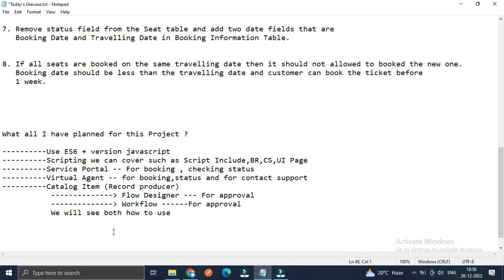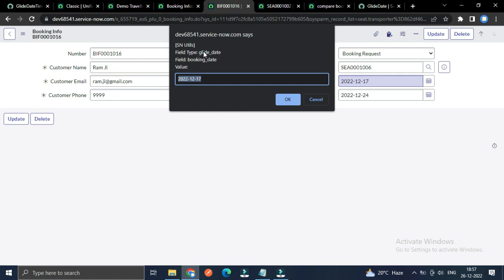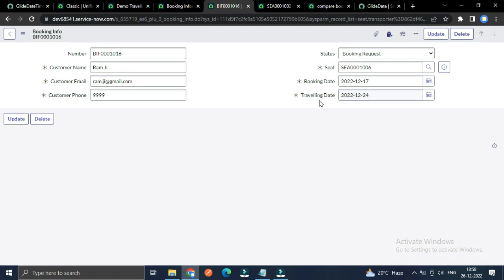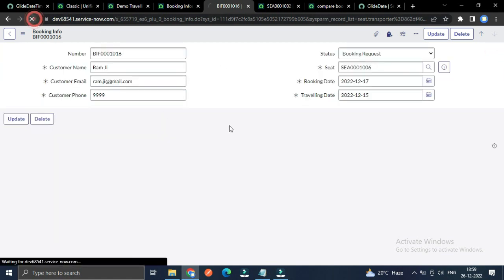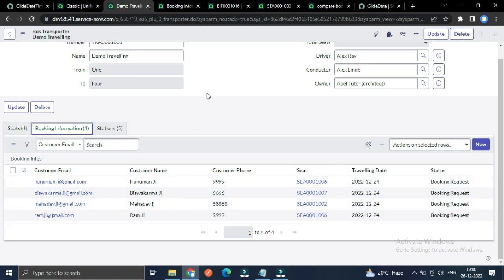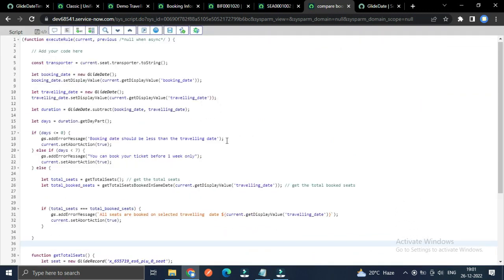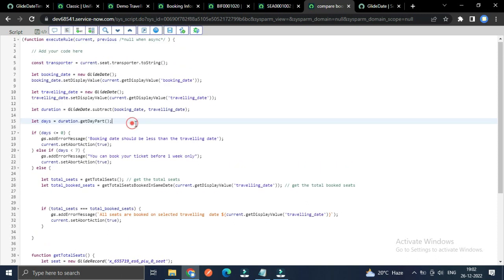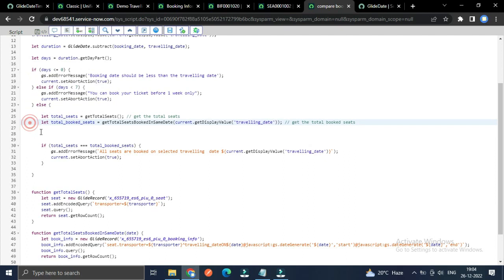SCOPE APP PART 3 ES6 JAVASCRIPT . Ticket Booking Validation.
Servicenow ES6 Javascript :-